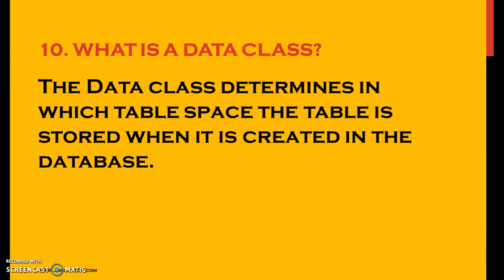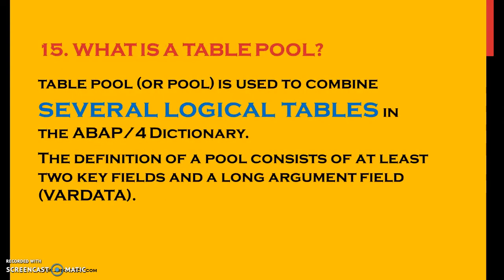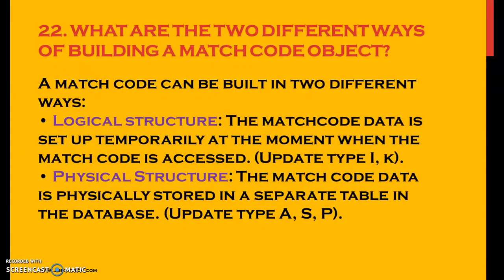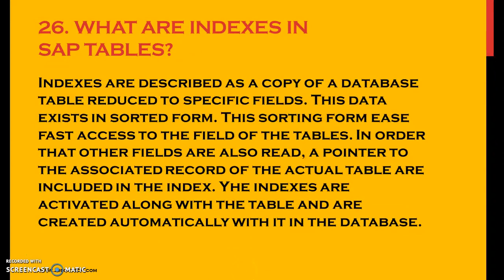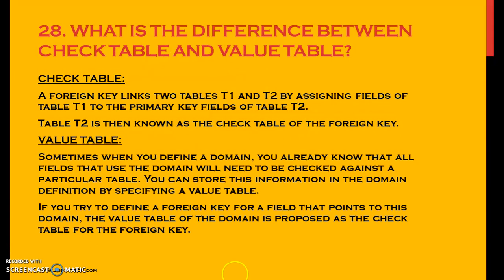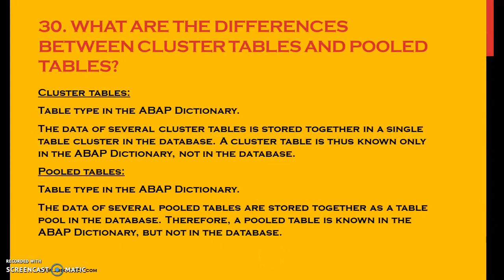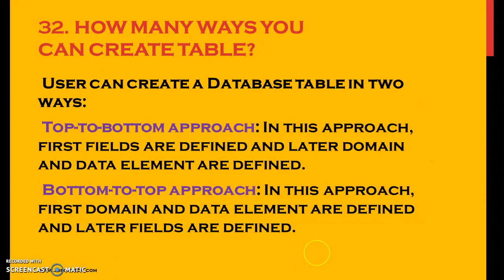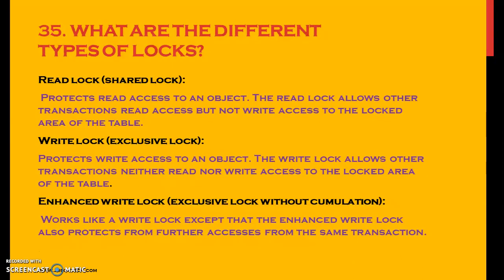SAP ABAP Question Answers for Interview and Certification : Essential FAQs Guide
"Are you preparing for an SAP ABAP interview and looking for expert guidance? Look no further! In this video, we bring you the third part of our SAP ABAP Interview Question Answers series. Our experienced SAP professionals have covered a wide range of topics to help you crack your next interview with ease.

"SAP ABAP is a widely used programming language for developing enterprise-level applications. If you're planning to pursue a career in this field, then preparing for an interview can be a daunting task. In this video, we have compiled a comprehensive list of SAP ABAP interview questions and answers to help you ace your interview.

"In this third installment of our SAP ABAP Interview Question Answers series, we cover some of the most commonly asked questions in SAP ABAP interviews. From basic concepts to advanced topics, our expert trainers have provided detailed explanations to help you gain a deeper understanding of SAP ABAP.

"Whether you're a beginner or an experienced SAP ABAP developer, preparing for an interview can be a nerve-wracking experience. In this video, we provide you with valuable insights and tips to help you prepare for your interview. Our trainers have shared their vast knowledge and experience to equip you with the tools you need to succeed in your interview.

FAQs SAP ABAP Part 3 , Data Dictionary Part 2
Second Video on SAP ABAP Data Dictionary Interview Preparation Question & Answers